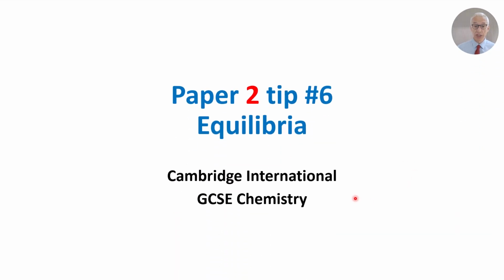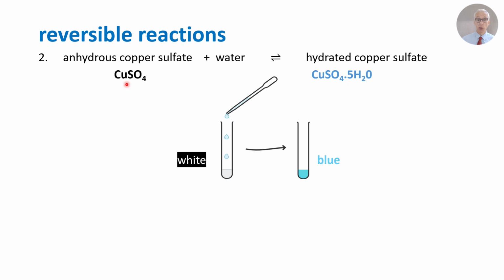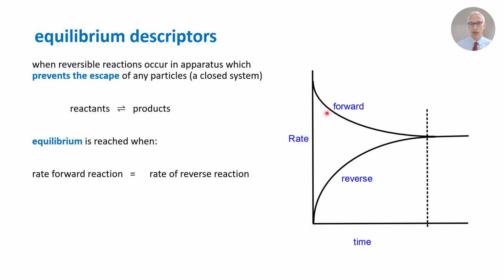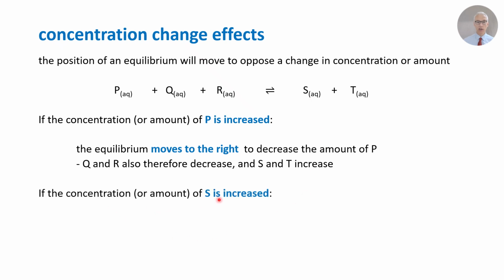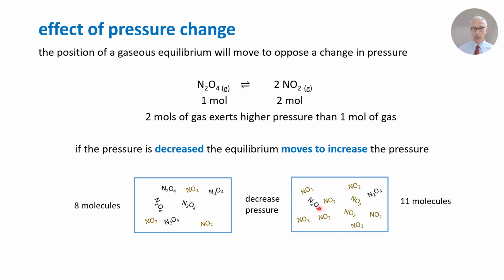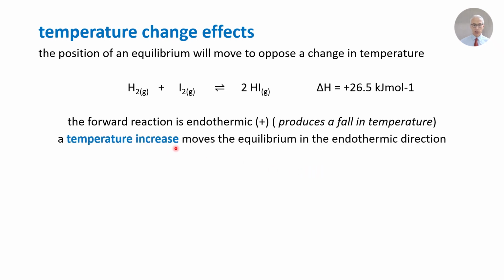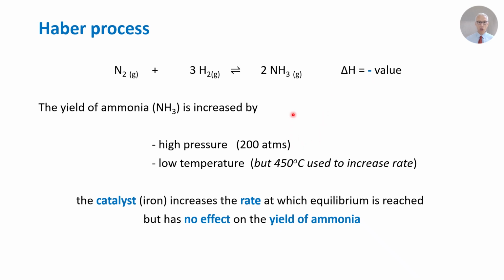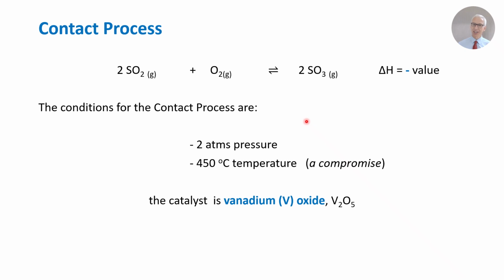Paper 2 Tip #6 equilibrium | Cambridge IGCSE Chemistry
Paper 2 revision tips are based on patterns in recent Cambridge International GCSE Chemistry Paper 2 questions. Tip #6: equilibria

Key moments:
00:41 reversible reactions
02:53 equilibrium descriptors
04:39 Le Chatelier effects
10:45 Haber process
12:49 Contact process